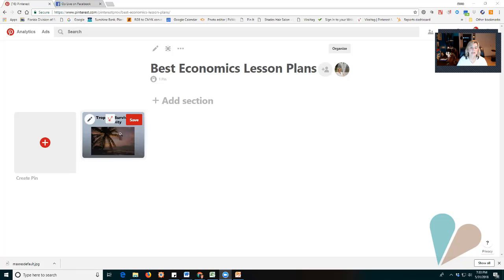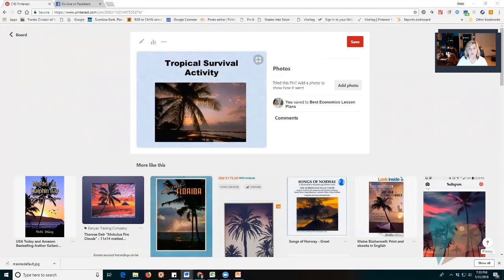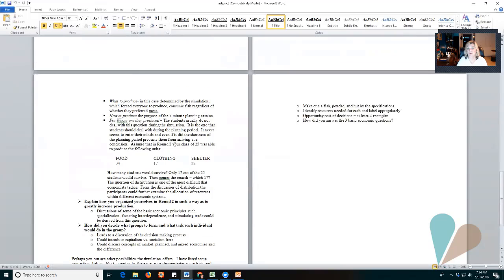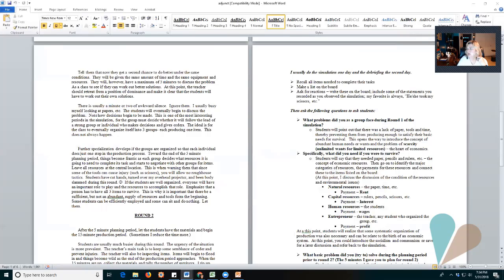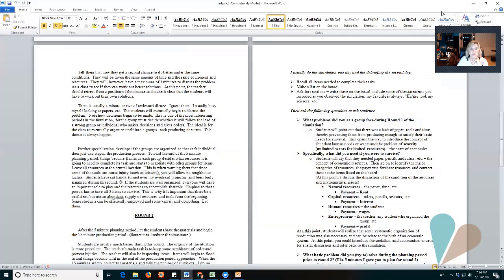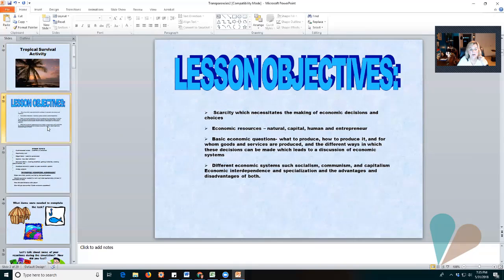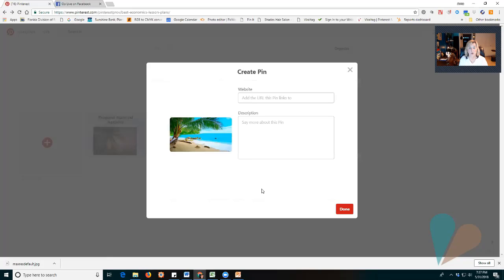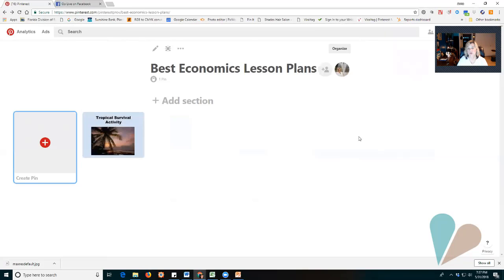Facebook Live May 31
Pinterest Pro Anna is demostrating how Pinterest can be used to help education.